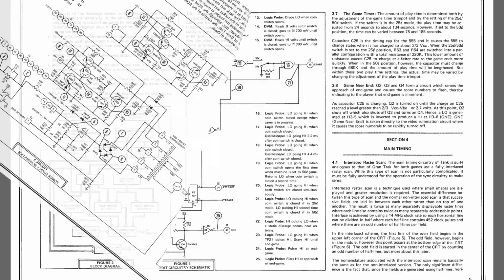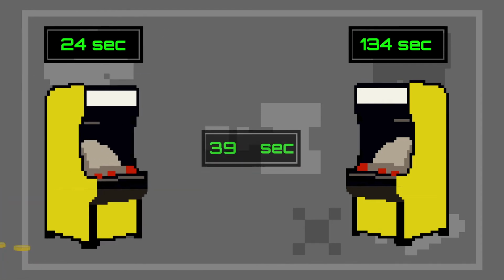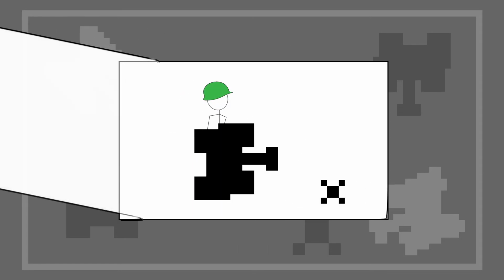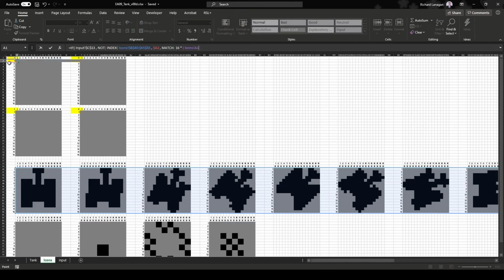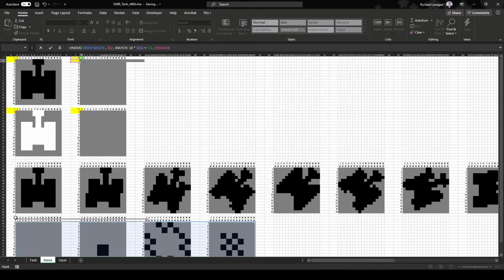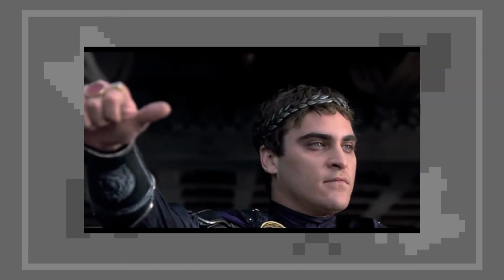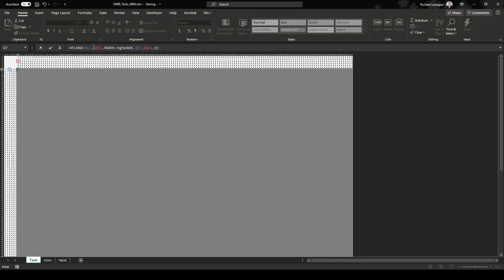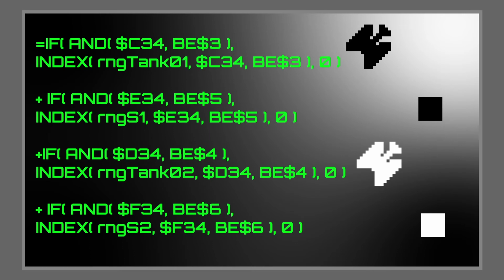Pixel Art in Excel: An Excel history of Tank and the Atari vs Kee Games rivalry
I like Excel and retro computer games so I’ve decided to combine the two.
This is the Battle of Stalingrad in Excel format, with the recreation of the 1974 arcade game, Tank.
No special Excel functions, no VBA code and no macros. Just logic, lookups and arithmetic.
Way before Sega vs Nintendo, was the first computer game rivalry - Atari vs Kee.
Atari’s arch-rival Kee Games had poached Atari’s staff and was cloning Atari’s games.
Tank though was an original Kee Games creation in 1974, advertising itself as being a realistic simulation of genuine tank combat.